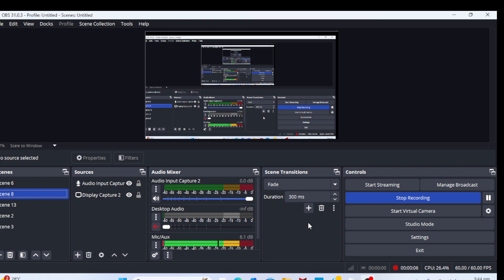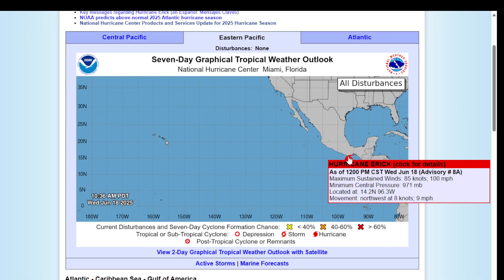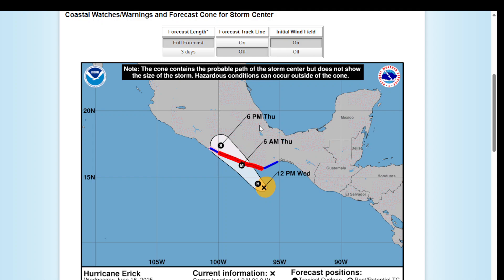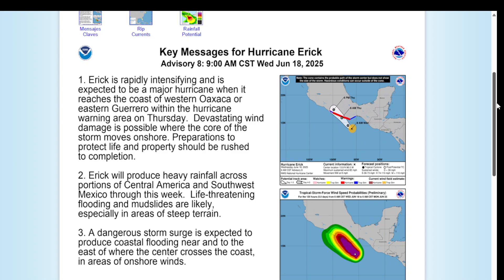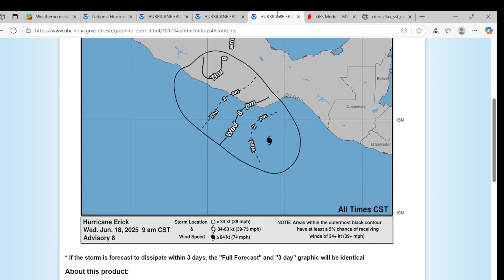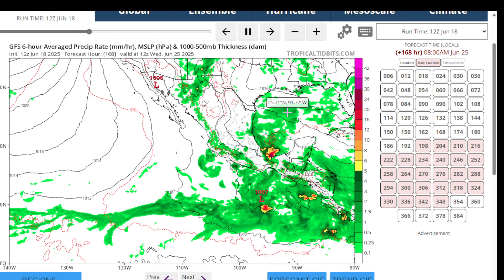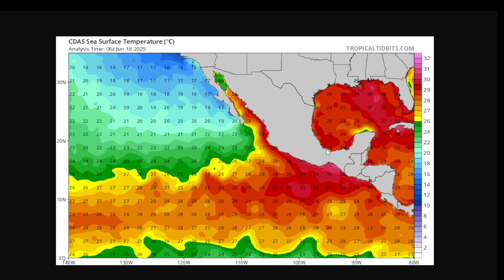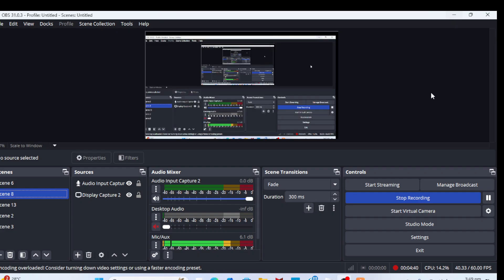Erick Becomes Powerful Hurricane – Where Will It Go?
🌀 Hurricane Erick has rapidly intensified into a powerful storm in the Eastern Pacific. With models showing several possible tracks, one big question remains: will it head toward Mexico?

In this update, we cover:

🛰️ The latest satellite and radar imagery

📊 New model guidance and track predictions

🌡️ What’s driving Erick’s rapid strengthening

🚨 What coastal residents need to know right now

⚠️ Stay informed and be prepared as this storm evolves.